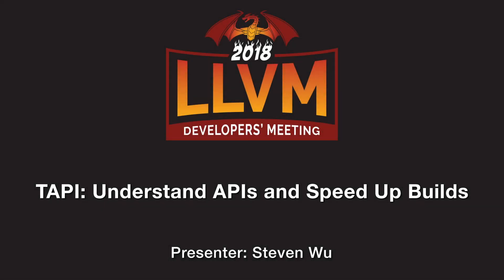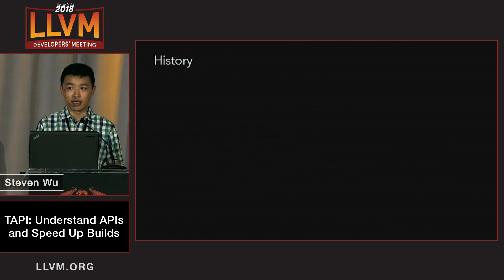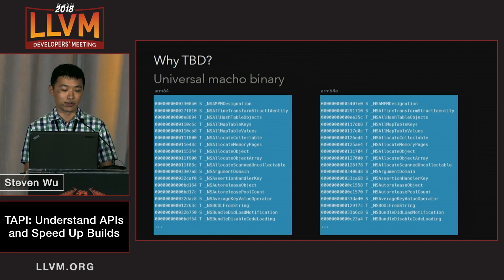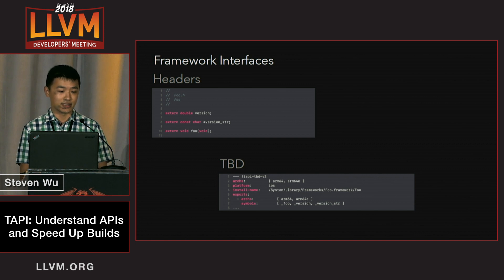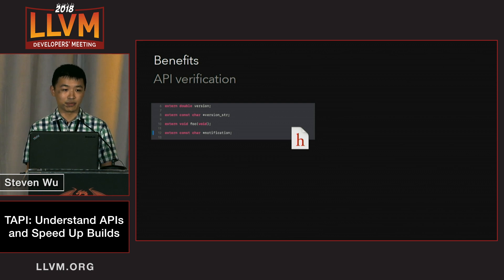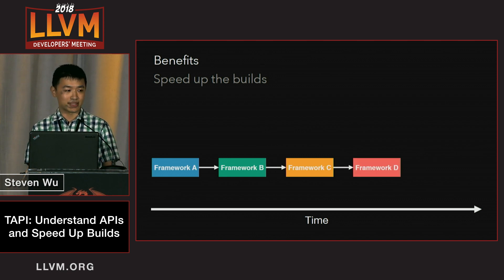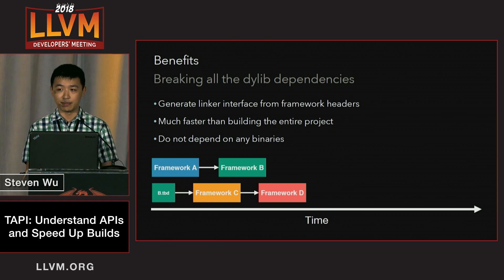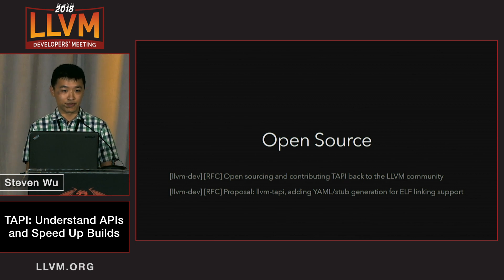2018 LLVM Developers’ Meeting: S. Wu “Using TAPI to Understand APIs and Speed Up Builds”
Using TAPI to Understand APIs and Speed Up Builds - Steven Wu

Slides:
TAPI (Text-based API) is a LLVM-based tool that is capable of extracting text-based linking interfaces directly from project headers. This will explain how TAPI uses Clang to understand the binary interfaces promised by headers, how it generates dynamic library stubs, and how we leverage TAPI at Apple to validate SDKs and speed up builds. We'll also talk about challenges of understanding C++ APIs and work left to do.